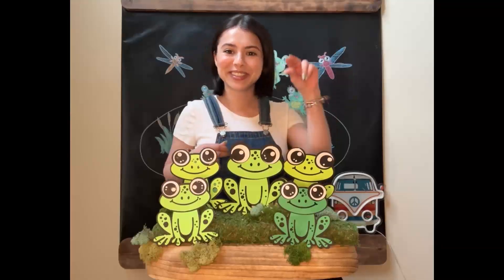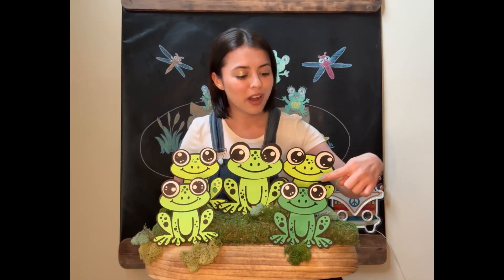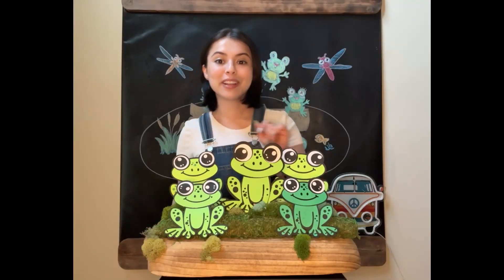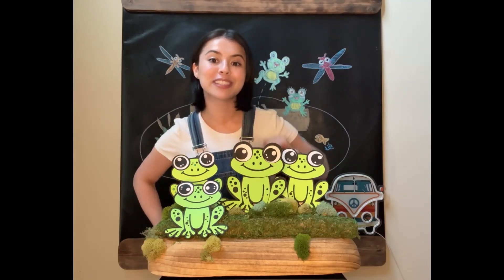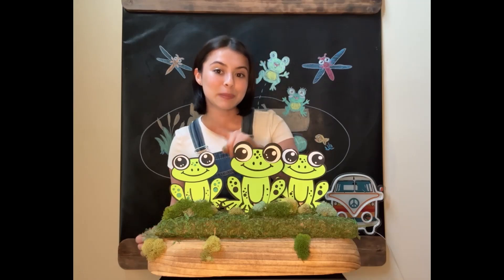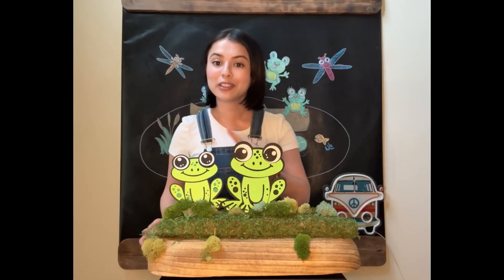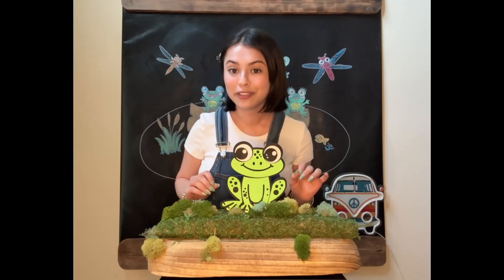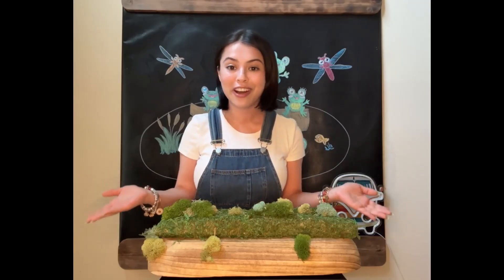FIVE LITTLE SPECKLED FROGS - NURSERY RHYMES FOR LITTLES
Join Miss Jessica in a short math lesson using the nursery rhyme Five Little Speckled Frogs!